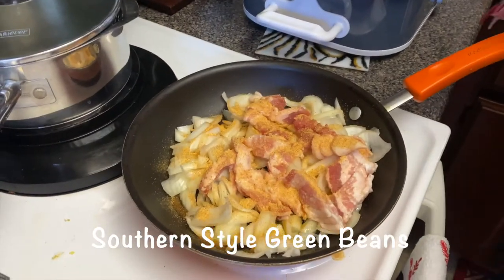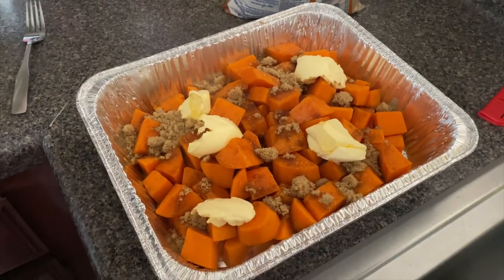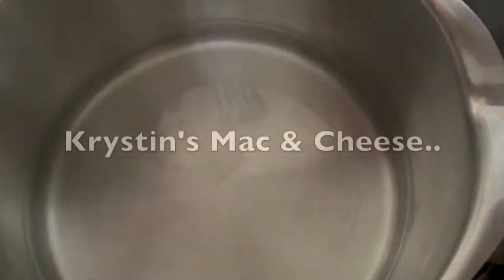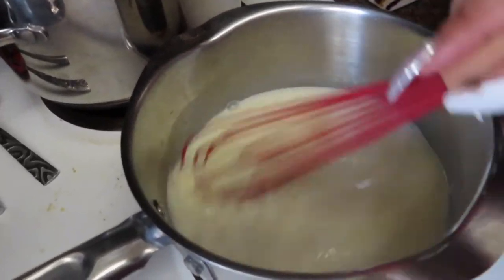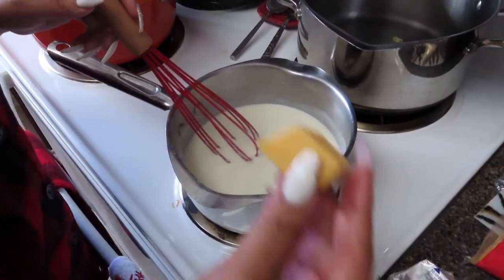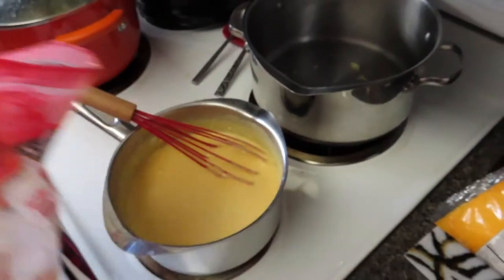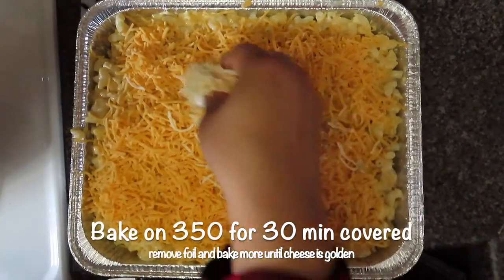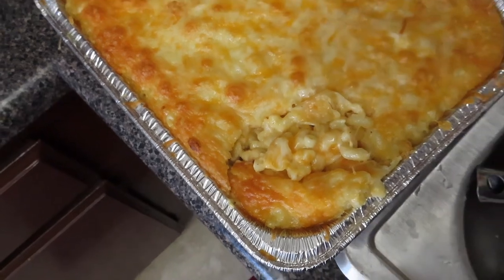Merry Christmas! How I make my Southern Mac & Cheese | Mommy Vlogger | Military Family Vlogs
Krystin's Mac & Cheese

Cheeses used:
Velveeta cheese
Cream cheese
Sharp cheese (smart & final brand) ***don’t use Walmart brand!!
Cheddar Jack cheese
Whole Milk

Cook on 350 for 30min covered, uncovered until cheese golden brown.
I made a 9x7 tin pan full of this greatness